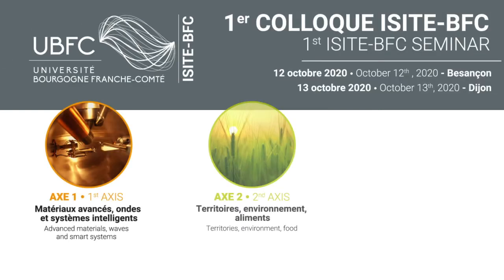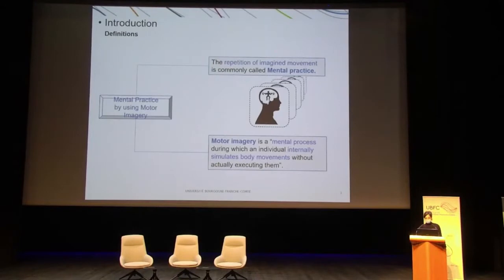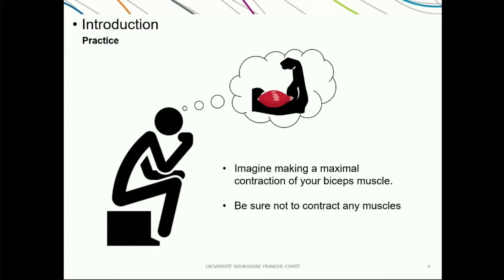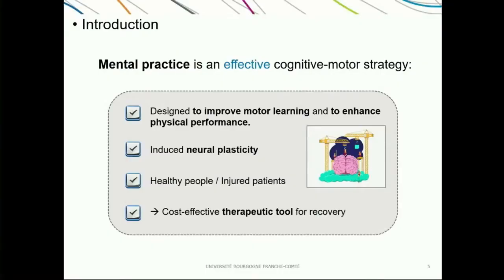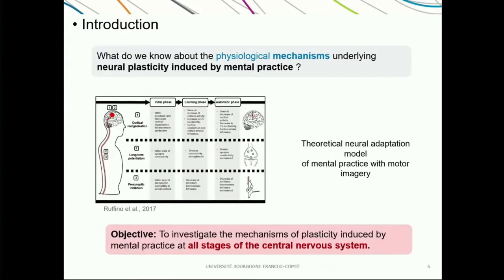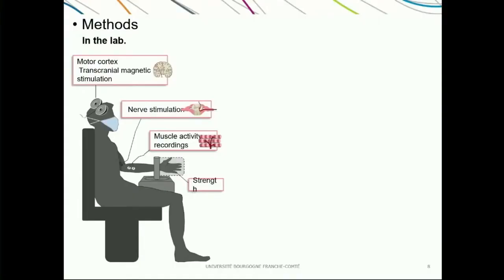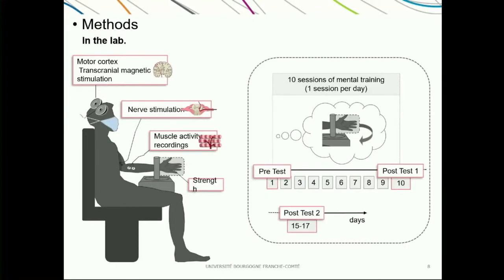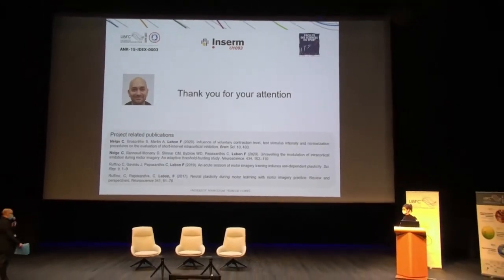Cécilia NEIGE - The power of mental imagery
Colloque scientifique ISITE-BFC #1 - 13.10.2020 - Dijon

The power of mental imagery (Le pouvoir de l’imagination)